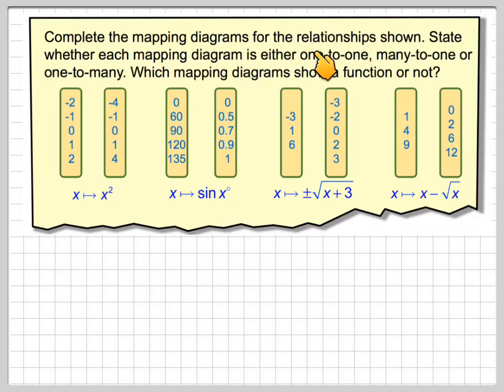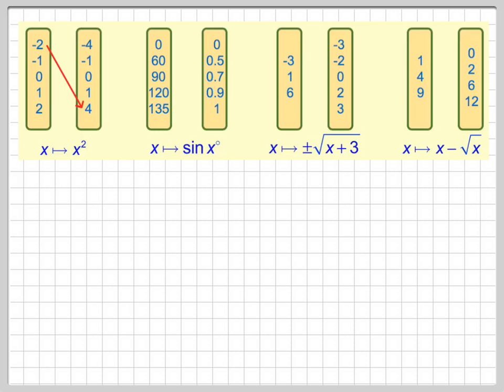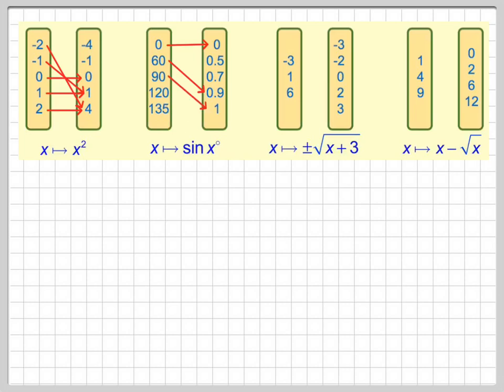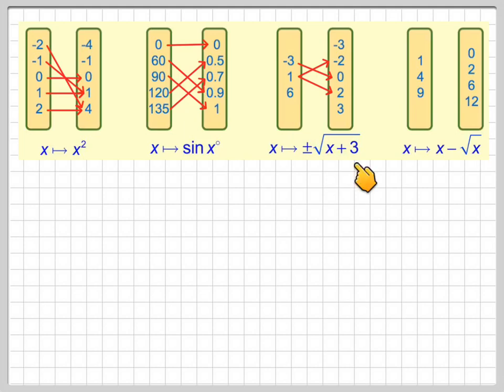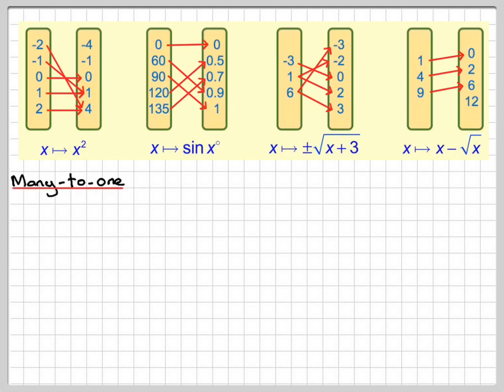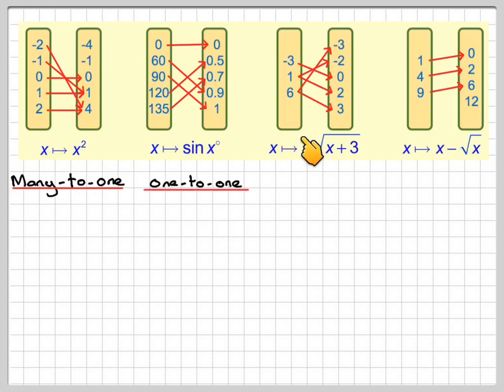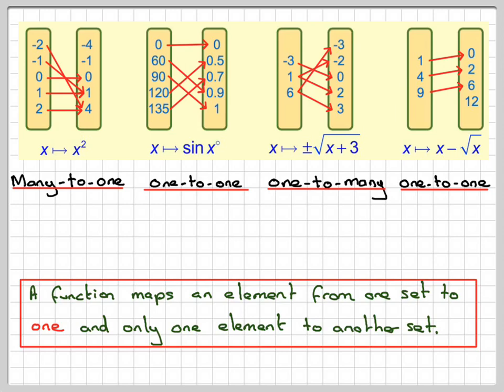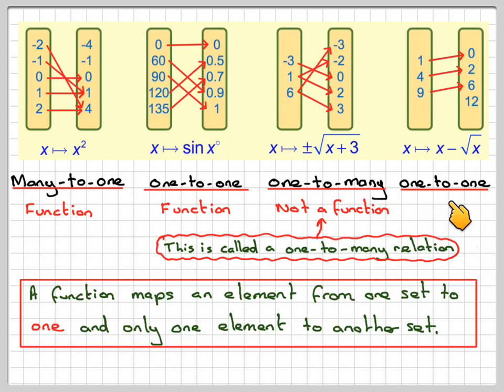Mapping diagrams types of functions and relations introduction